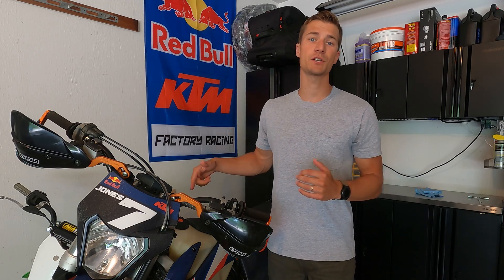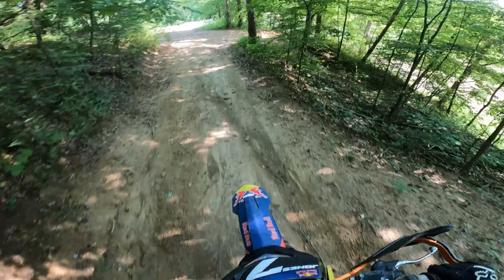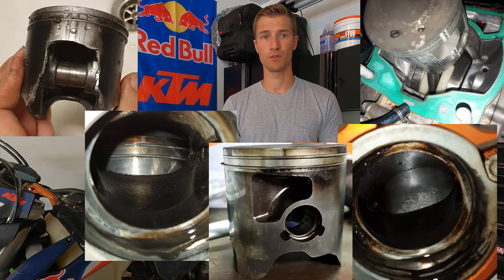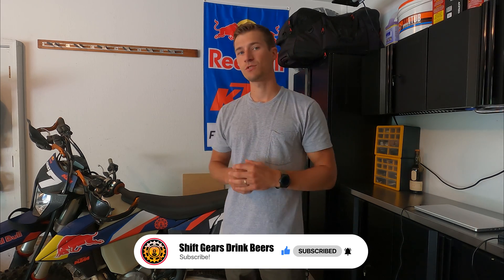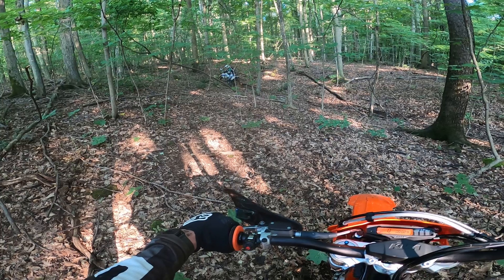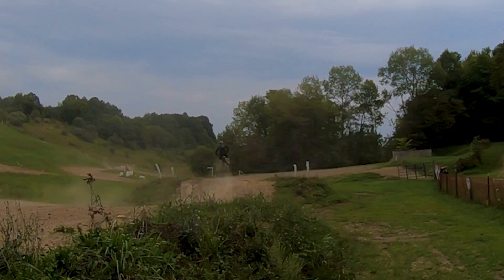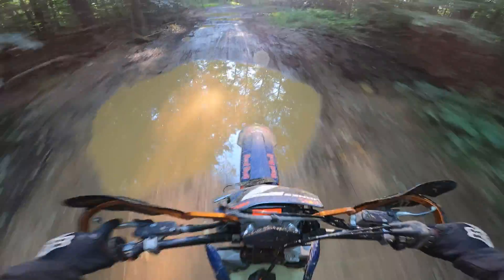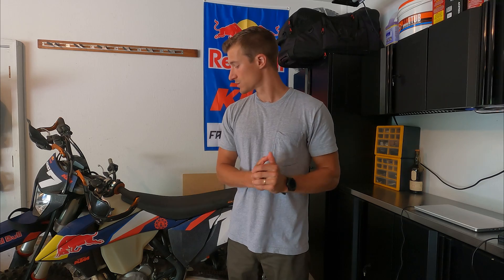TPI ECU Reflash - KTM Husqvarna Gas Gas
Should you reflash your KTM/Husqvarana/GasGas TPI ECU or update your current one? Is it worth it? Should you care? In this video I share my experience and explain my decision, as well as address the critical issues and performance benefits associated with reflashing and updating TPI ECUs.

My filming gear:
GoPro Hero 9
GoPro 9 Media Mod
Dango Gripper Mount
Lavalier Lapel Microphone
GoPro Hero 8
GoPro 8 Media Mod
GoPro Grip
Rode VideoMic GO Microphone
TRRS to TRS Adapter
Velco Strips
Mic Windscreen

Intro: 00:00
Why upgrade?: 00:25
Benefits: 01:05
Why I reflashed: 01:53
Reflash details: 03:10
Summary: 04:48